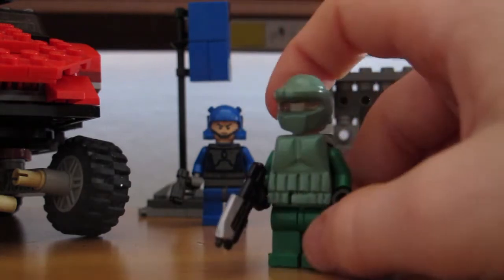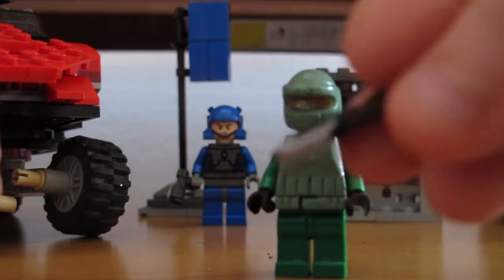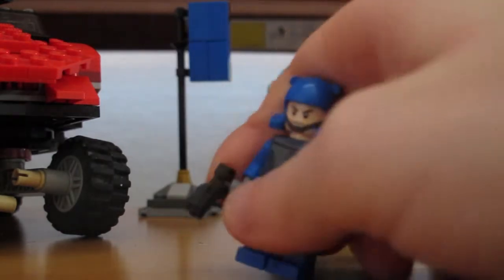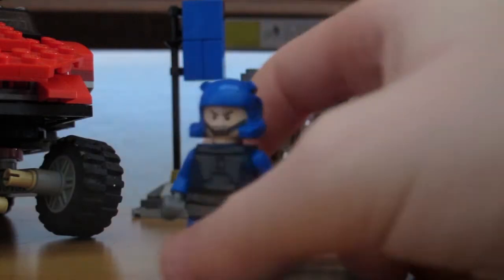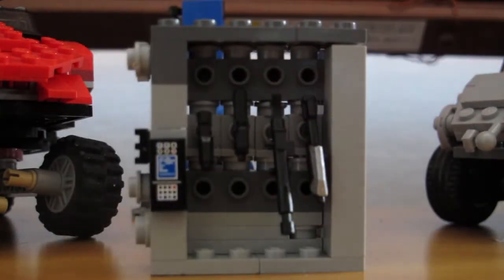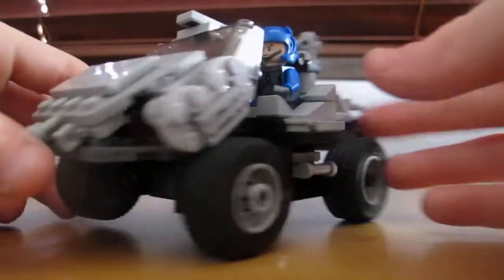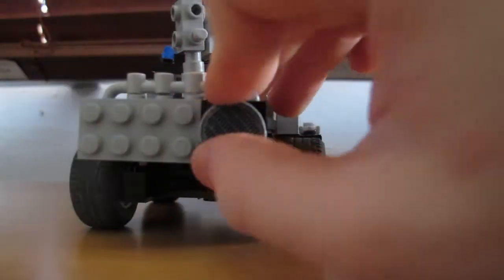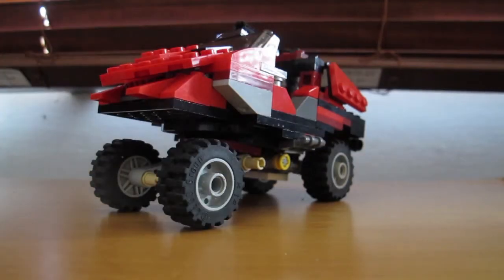LEGO Custom Halo Warthogs Review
Hello everybody!
Im sorry for the lack of Videos lately, but I had a lot to do.
Let's kick off the year with some awesome Halo Warthogs!